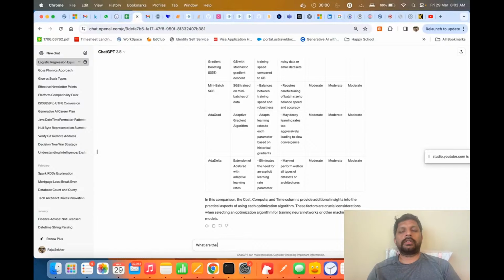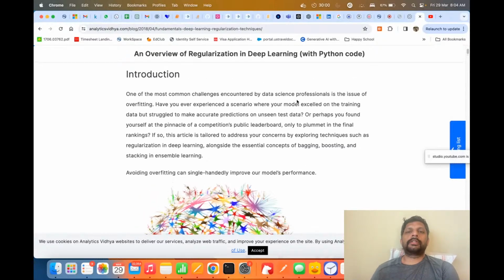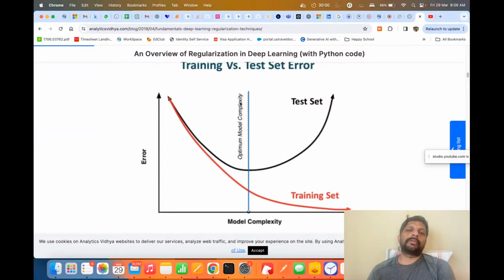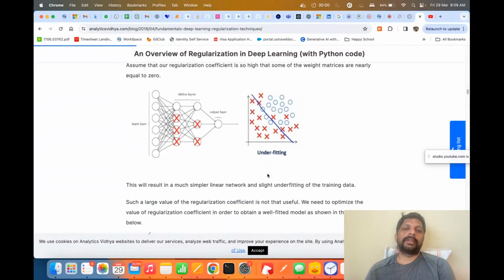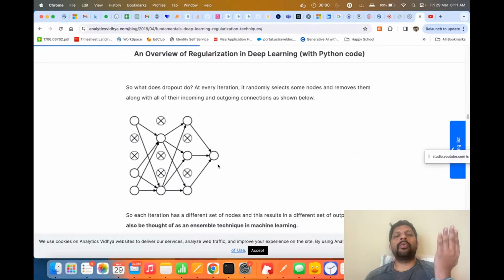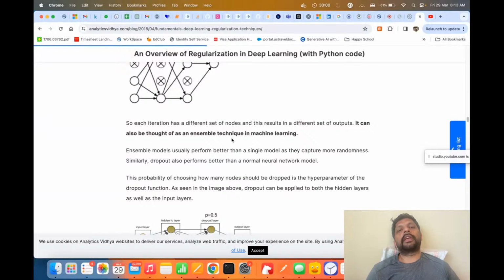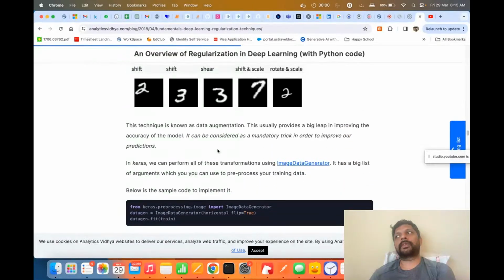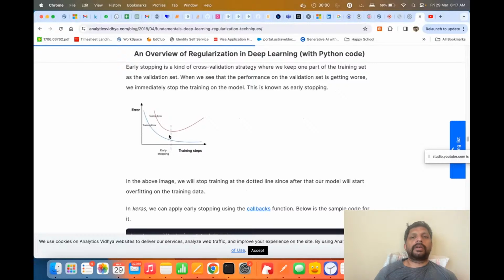Day 24 Study Time Gen AI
Today we will discus Neural Network Regularization and related concepts.